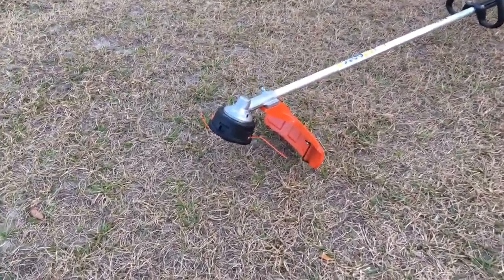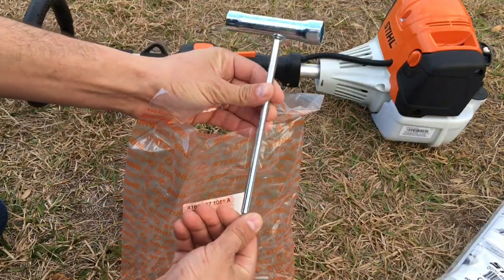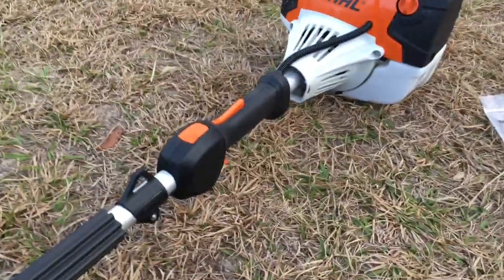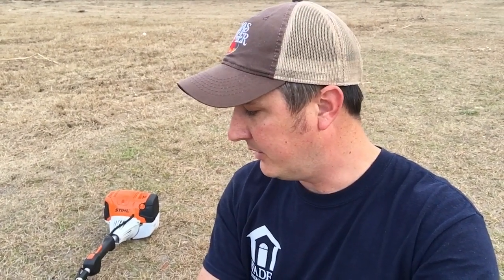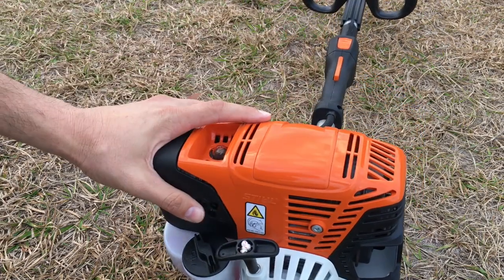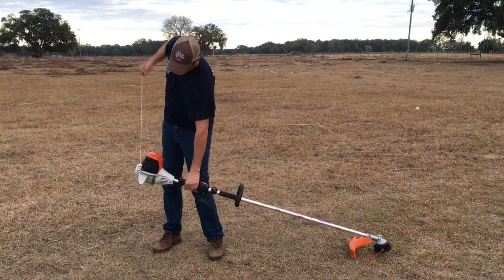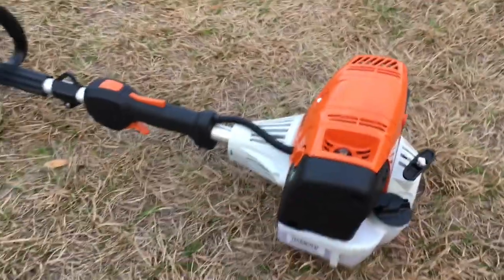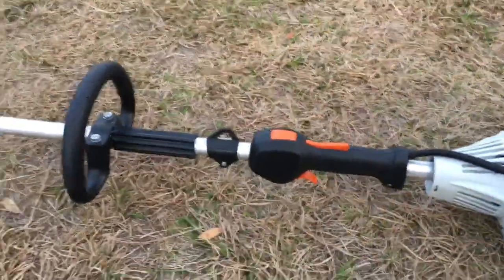Unboxing the Stihl FS 91R weed eater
My wife bought this weed eater for me and I really like it! It’s a professional grade trimmer and is built to last. The trimmer head can be replaced with saw blade style heads for cutting brush as well.

We are new homesteaders, trying to be more self sufficient by living off our land. Feel free to check out the many videos on our channel and follow us of Facebook and Instagram: